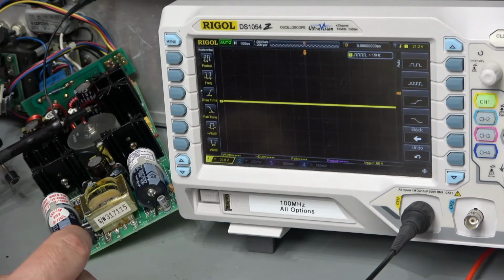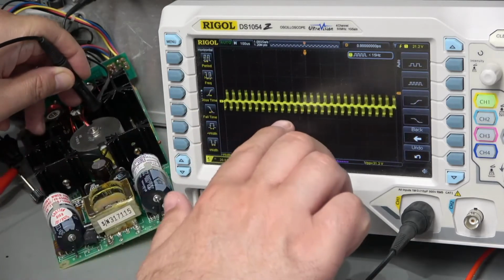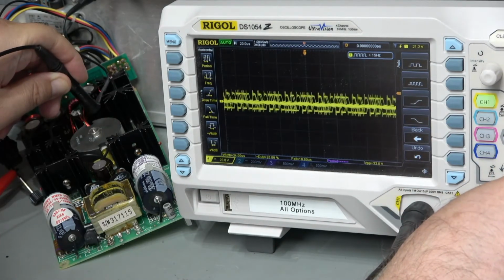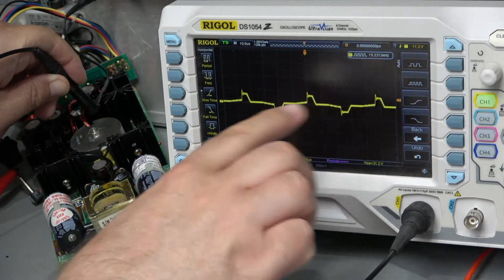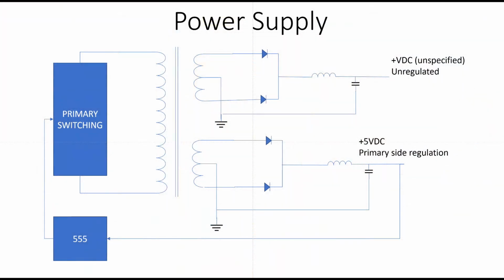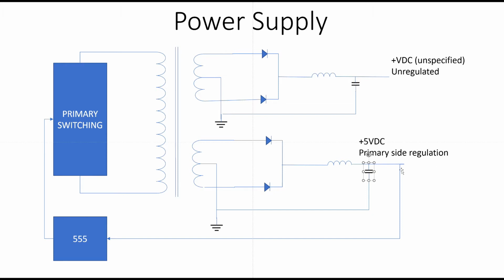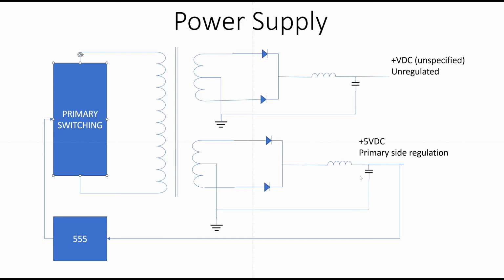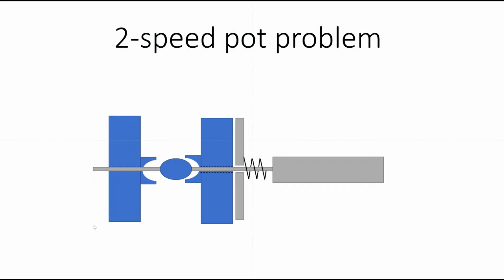Nicolet 3091 Vintage Scope Repair #0066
Pete Repairs a Nicolet 3091 digital storage scope from 1982 (yes, 40 years old) it is configured more like an aquisition system than a scope. It works for a few minutes then shuts down.  The main problem is the power supply and the design does catch Pete out a bit.  He also has to repair one of the modular potentiometers because they are unavailable.
Although I might interject some comments during editing (and of course I cut lots of boring bits) you are watching me actually working through the repair as I do it.

00:00 - Intro
00:32 - Quick overview of front panel
03:08 - First power-on: looking hopeful so far
04:12 - And it shuts down- Supsect power supply!
05:10 - Top off and Survey top board
07:05 - Bottom off and quick survey
08:19 - back panel off to get at PSU Module
09:42 - tracing the power wires to find voltage markings
10:48 - Quick in-circuit capacitor check
11:21 - Voltages all over the place
12:21 - Confessions of a PSU destroyer
13:31 - And then I found one of these!
15:43 - Testing the new PSU before using it in the device
18:12 - Explaining the Weird PSU and why the old and new behave differently
22:34 - Fix the bent frame and handle before reassembly
24:47 - Reassembly
26:04 - Will it work?
28:19 - Looks like faulty vertical adjust on channel B!
30:20 - Take it all apart again just to get at one POT!
31:47 - Fixing the modular potentiometer
38:27 - Pot reinstalled Ready to test
45:30 - It works! Conclusion

If you are thinking of changing electicity or gas supplier, try Octopus and by using my link, if you sign up, you will get £50 credit after your first DD payment, and I get £50 too which I can use to buy more exciting things for the channel.  Remember to check out Octopus go if you have a SMETS2 smart meter and either batteries or EV